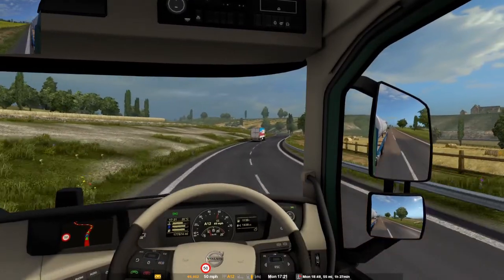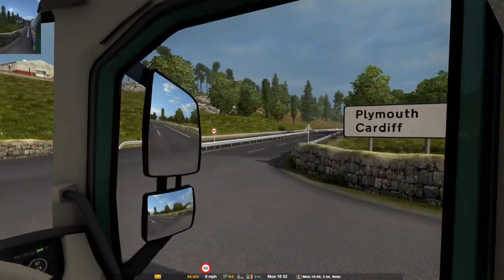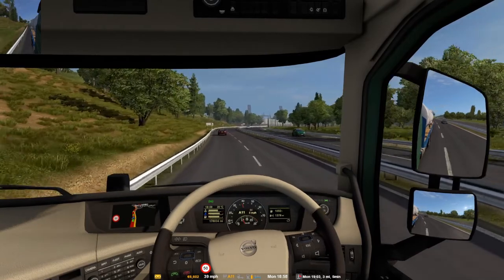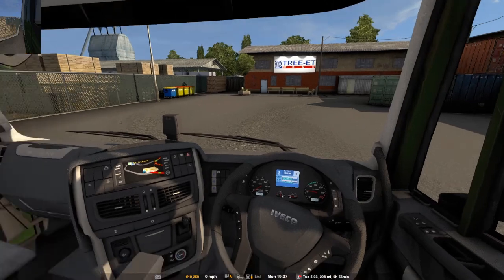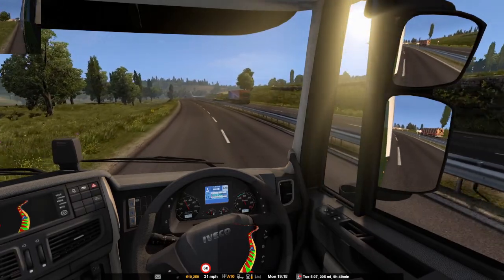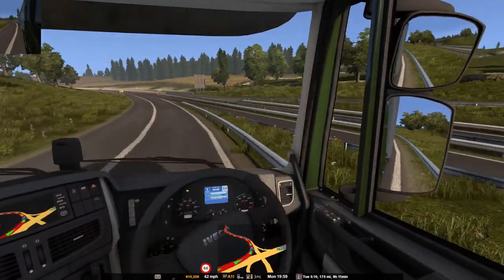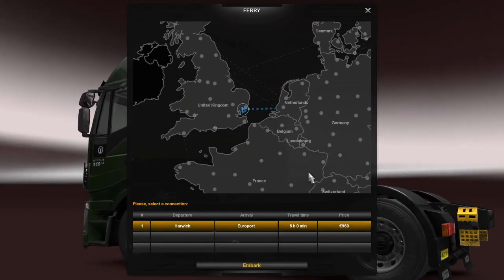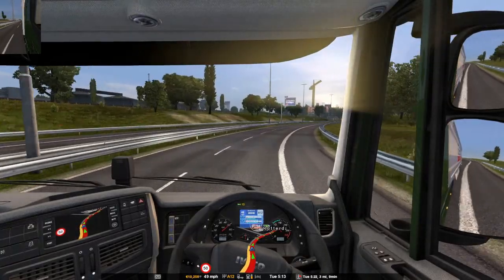Euro Truck Simulator 2/Sunday Drive ep2/Every Penny Helps